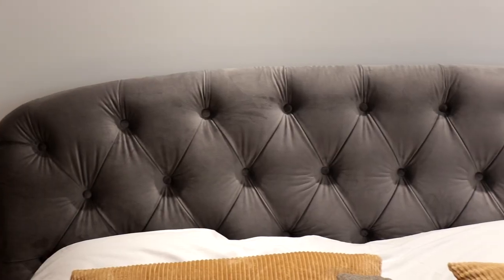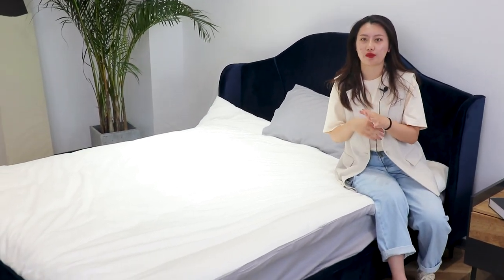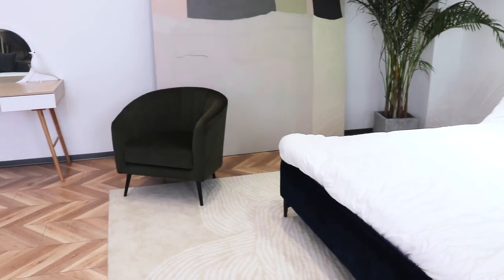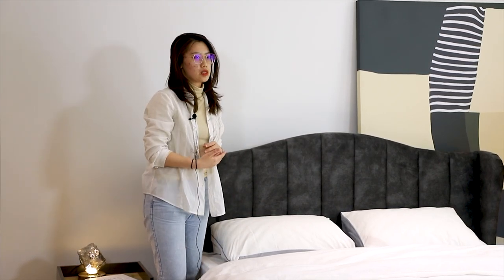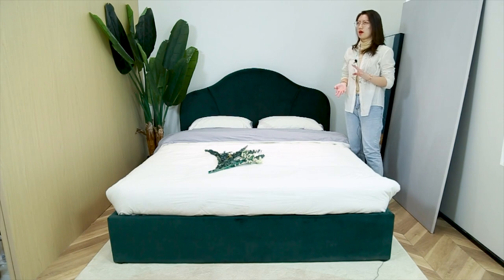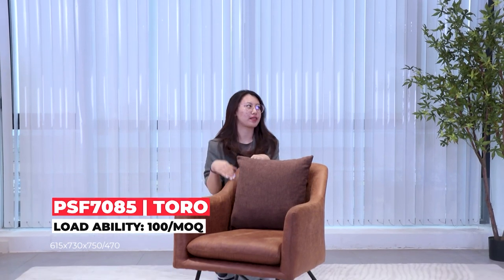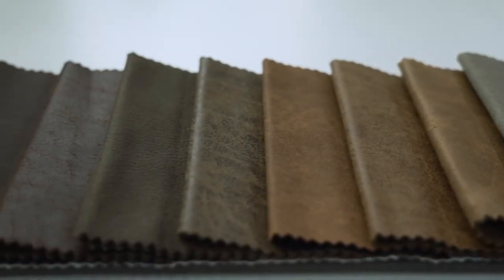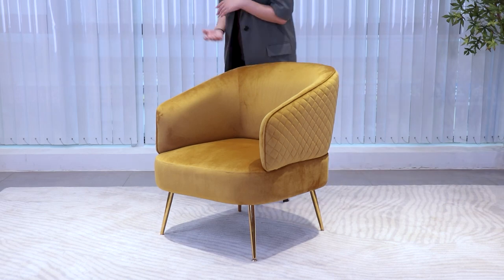Living Room & Bed Room Furniture Collection